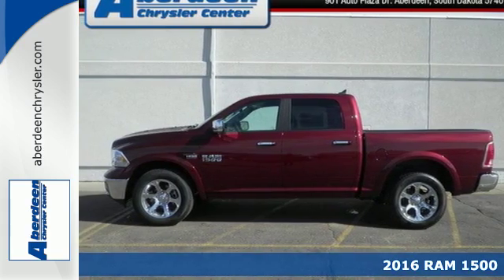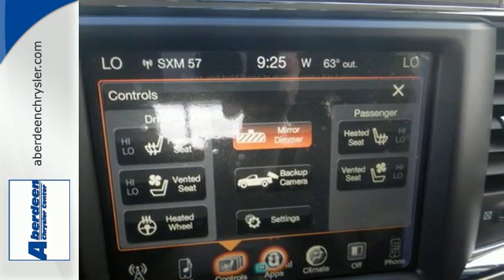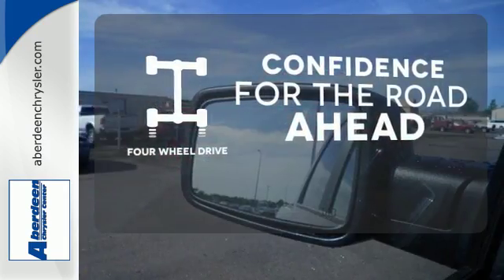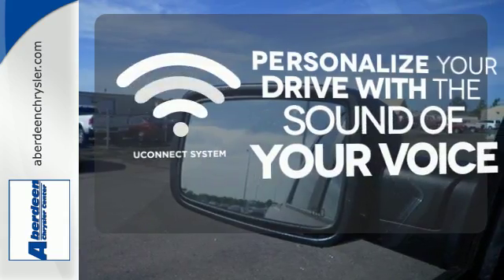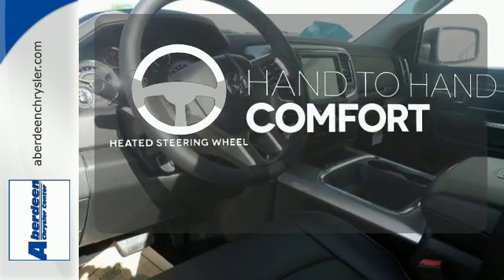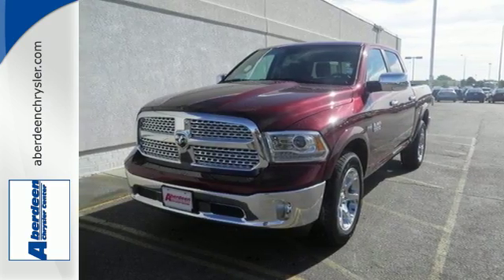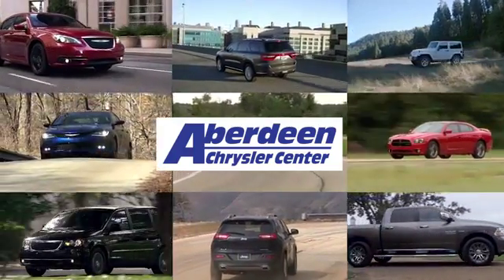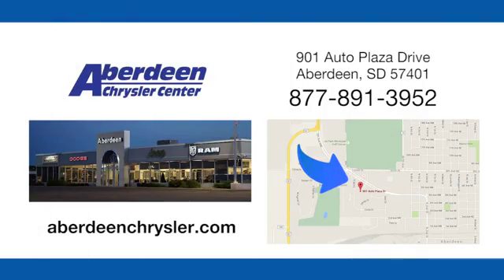New 2016 RAM 1500 Aberdeen, SD #46782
Year: 2016
Make: RAM
Model: 1500
Trim: Laramie
Engine: 5.7L V8
Transmission: Automatic 8-Speed
Color: Red_pearl
Stock #: 46782
VIN: 1C6RR7NT3GS351385
4 Wheel Drive never get stuck again*** Big grins!!! New Inventory** searching for for a super deal on a adaptable Laramie? Well we've got it. It doesn't stop showing off once you get inside!

Address:
901 Auto Plaza Dr